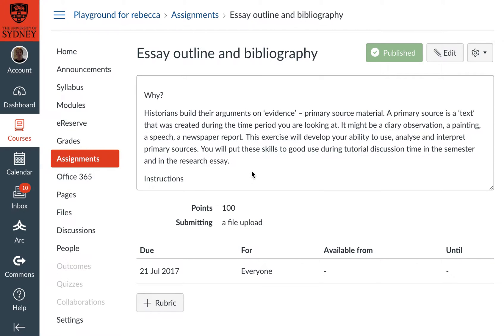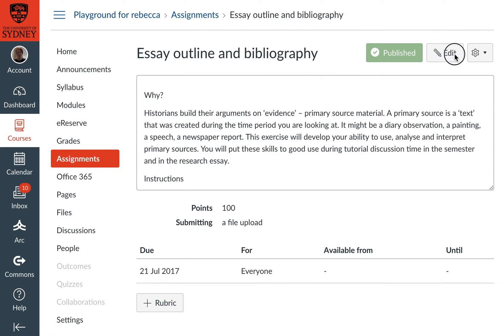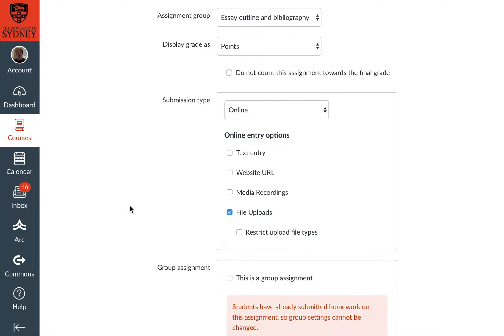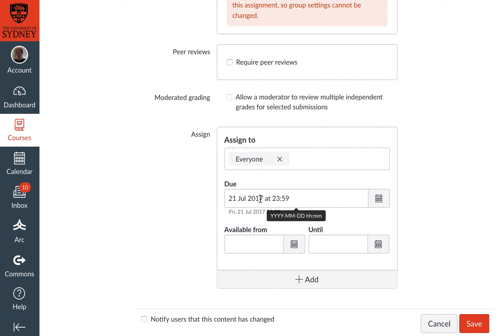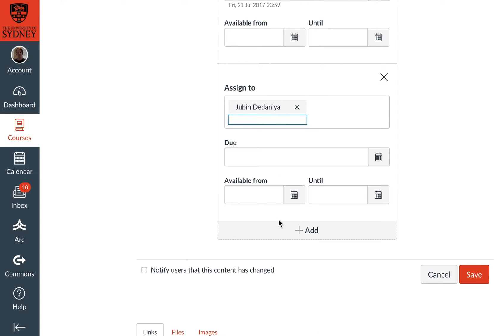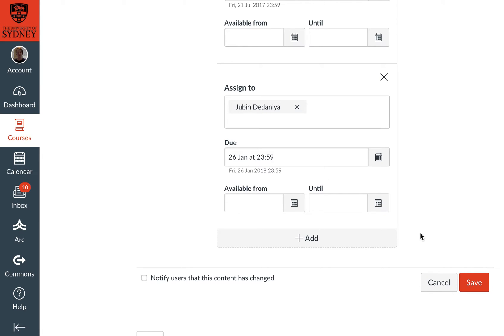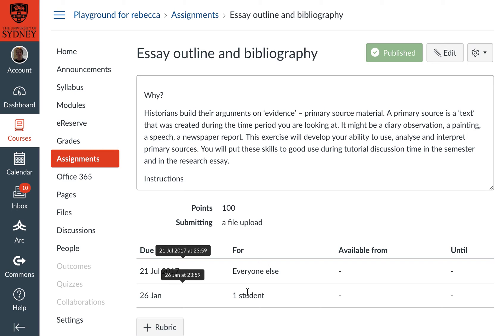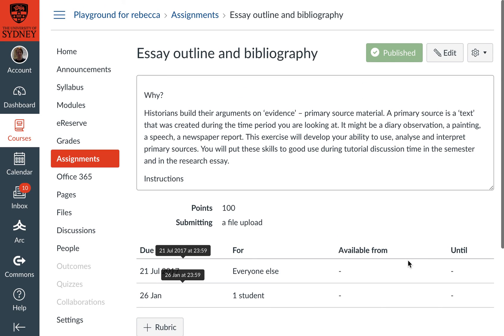Canvas assignments - Allow a student to resubmit after the due date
In the Canvas LMS, this is how to allow a student to resubmit an assignment after the due date. This works for plain Canvas assignments, and Turnitin assignments within Canvas.